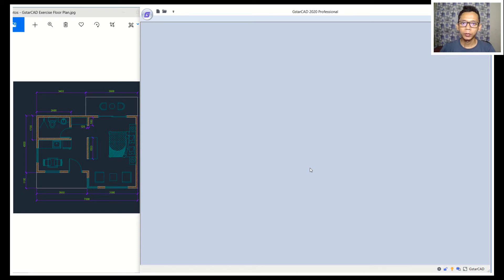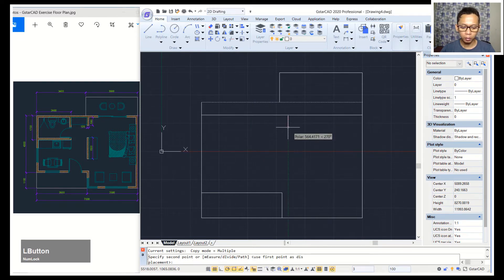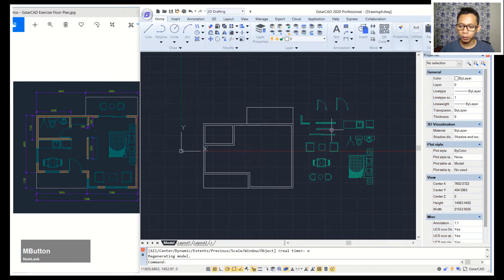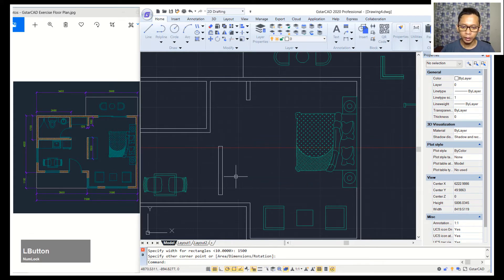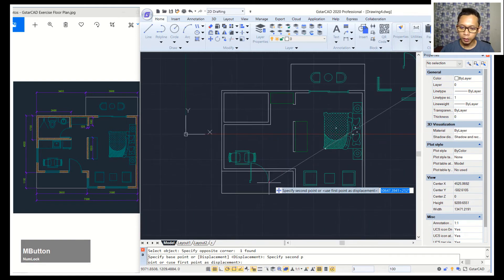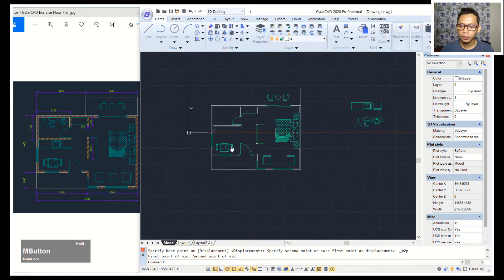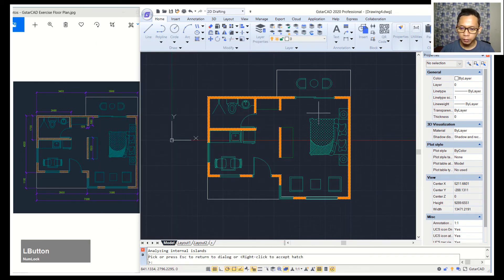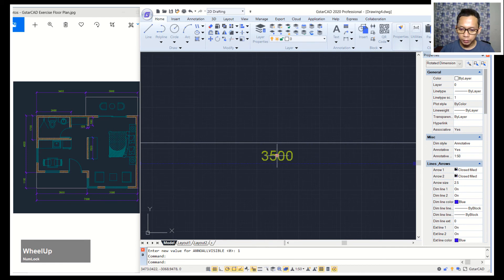GstarCAD 1 Bedroom Floor Plan 7x6m Tutorial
Learn GstarCAD basic modeling tutorial with mufasucad how to create 7x6m floor plan with 1 bedroom, check it out!!!